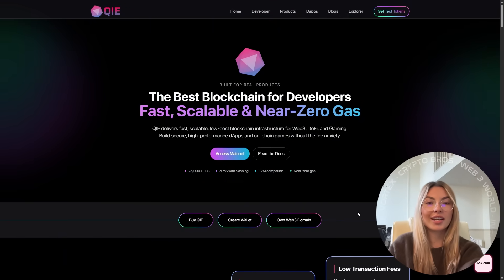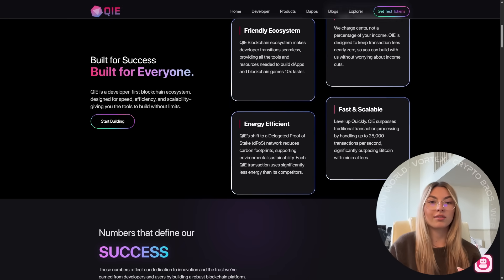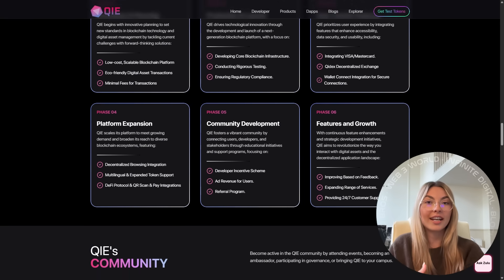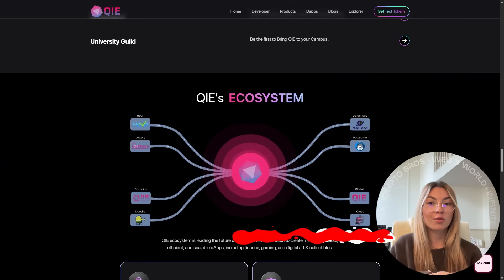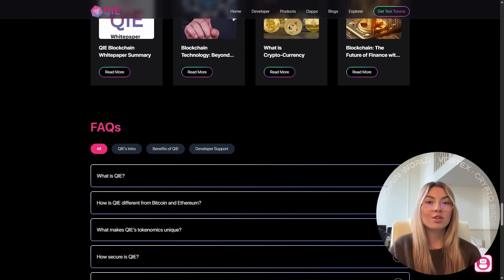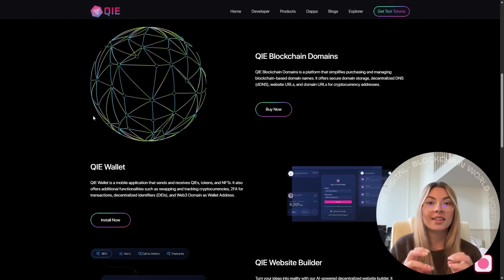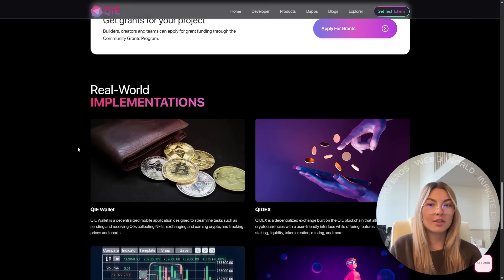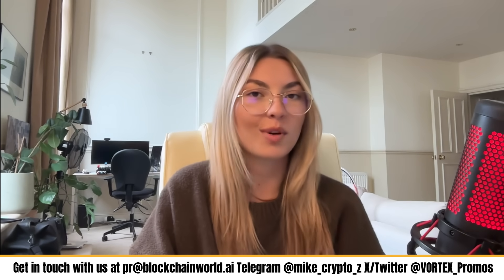QIE Blockchain Explained | The Most Undervalued Decentralized Operating System in Crypto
What if blockchain were rebuilt from the ground up to actually work for real users, builders, and global adoption? That’s exactly what QIE Blockchain is doing — and it’s one of the most overlooked opportunities in crypto right now.

Timestamps:

[00:00] What is QIE (Key) Blockchain?

[00:18] QIE as a decentralized operating system for Web3.

[00:26] Comparison to Bitcoin (slow) and Ethereum (high gas fees).

[00:50] What makes QIE different: It's deflationary by design.

[00:59] 80% of all gas fees are burned.

[01:23] Current use cases: DeFi, payments, NFTs, gaming, and AI tools.

[01:51] Resources for developers (SDKs, APIs, hackathons).

[02:16] Ecosystem growth and wallet integrations.

[02:31] Current and future exchange listings (Uniswap, PancakeSwap, Mexi).

[03:17] Market cap comparison to chains like Cardano.

[03:41] The core mission: A censorship-resistant platform.

[04:02] Call to action for developers and investors.

[04:31] Final summary: QIE as a live, decentralized OS for the future.

Unlike Bitcoin’s slow payments or Ethereum’s high gas fees, QIE delivers instant settlement, extremely low fees, and real-world utility across DeFi, NFTs, payments, AI infrastructure, identity, and more. It’s not just a blockchain — it’s a full decentralized operating system for Web3, built to scale globally with speed, transparency, and security.

Why QIE Is Different:

Deflationary by design – 80% of gas fees are burned forever + halving every two years
Ultra-fast + low fees – Real-time settlement that works at scale
Live multi-use ecosystem – DeFi, NFTs, payments, gaming, stablecoins, AI oracles & identity tools already launched
Developer-ready infrastructure – SDKs, APIs, testnet, hackathons, grants & more at docs.qie.digital
Massive exchange rollout – Listed on BitMart & XT.com, with QIE coming to Uniswap, PancakeSwap, MEXC & more
Fiat onramps coming – Integration with Alchemy Pay and Changelly will allow direct QIE purchases globally

Next-gen tech, Crypto, Play-to-Earn Games, NFTs, DEFI, Wallets, Tokens, blockchain, web3, Cryptocurrency, Artificia